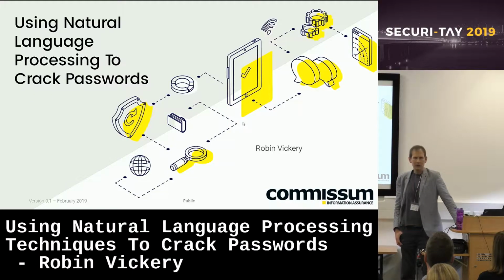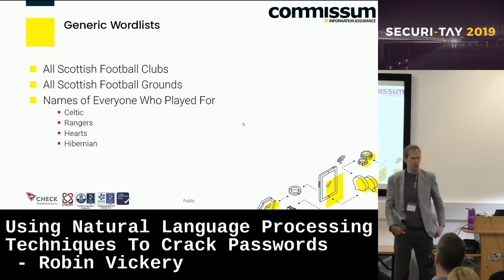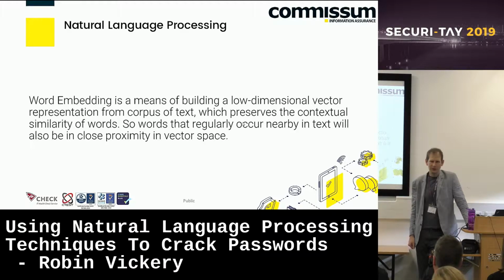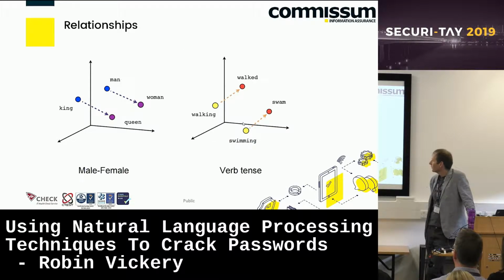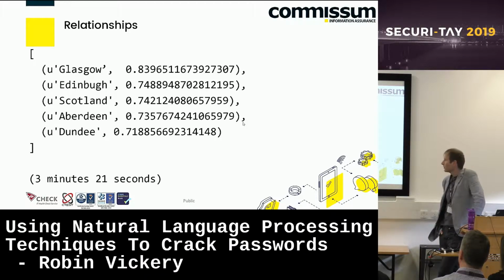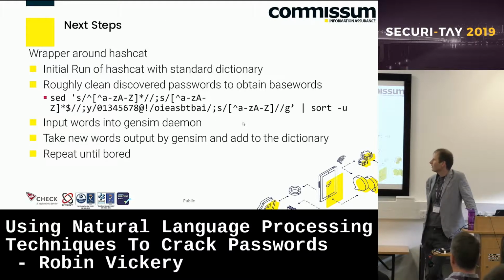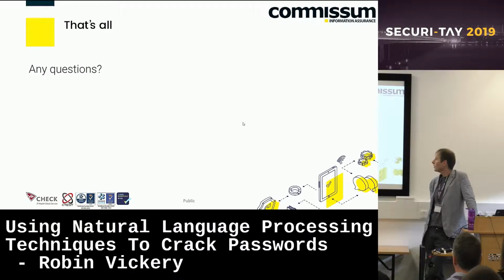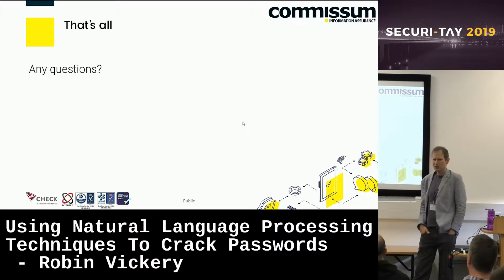Securi-Tay 2019: Using Natural Language Processing Techniques To Crack Passwords - Robin Vickery